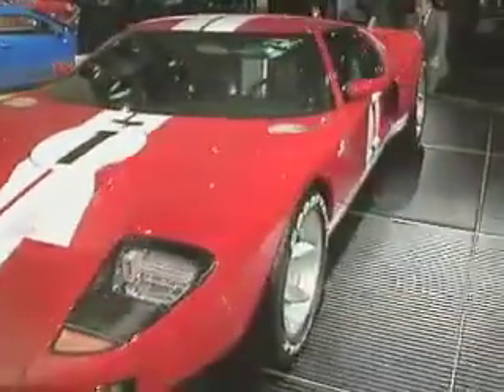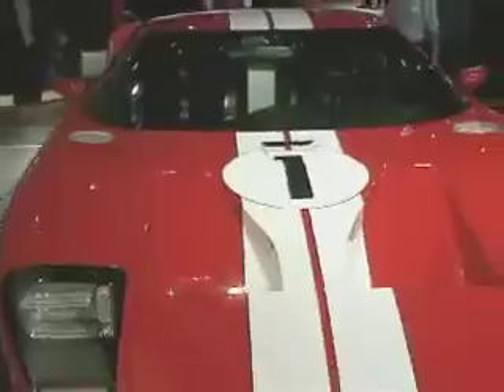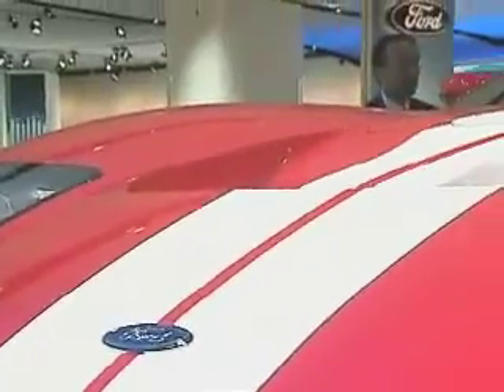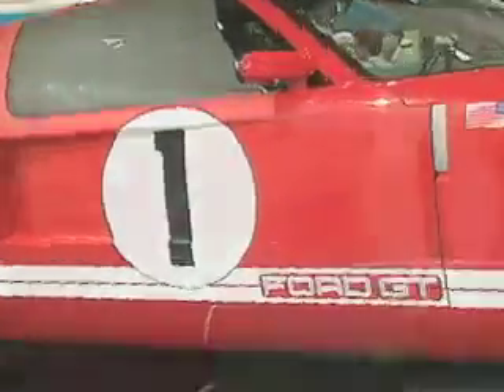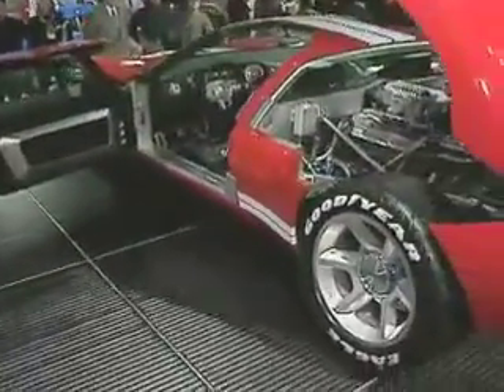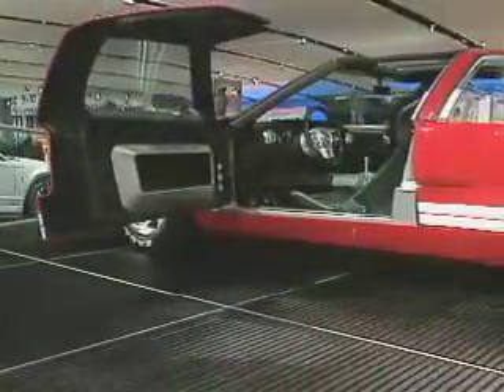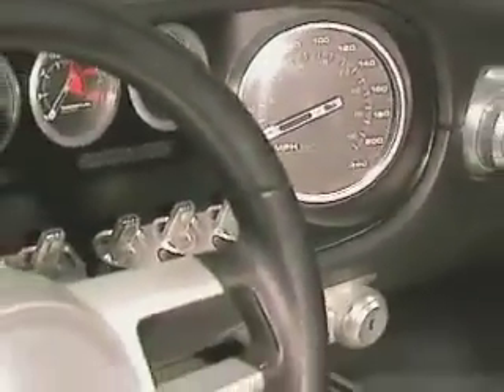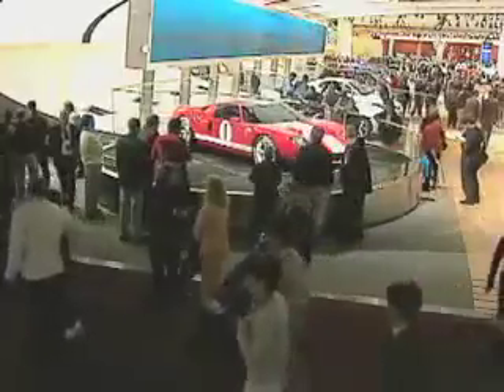Ford GT walkaround large